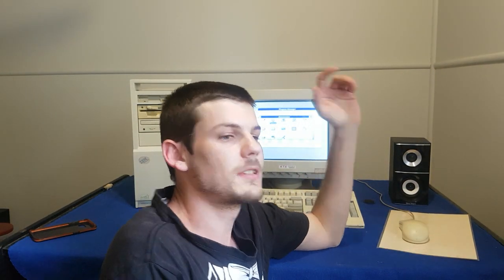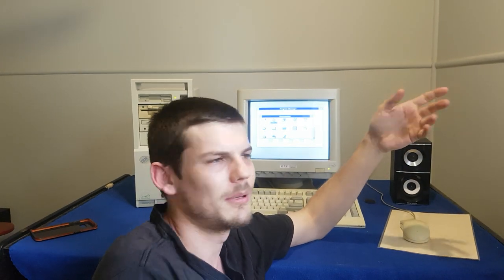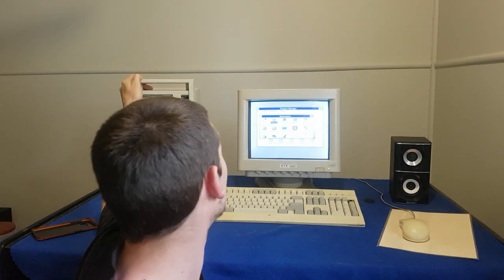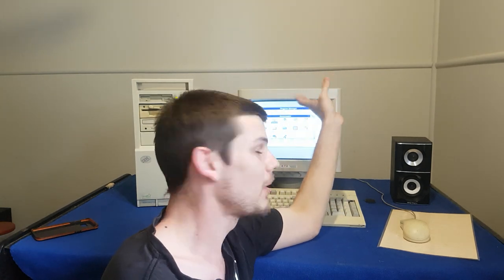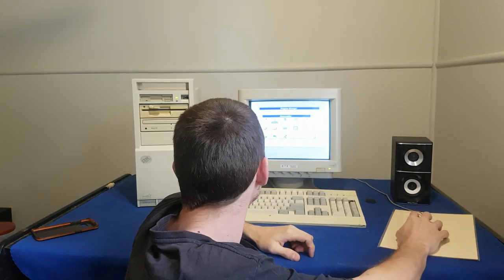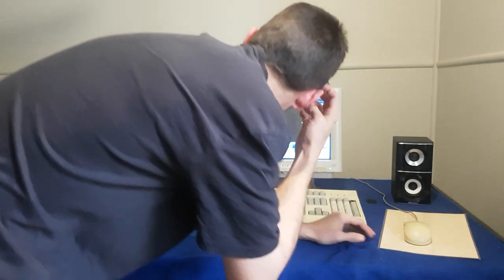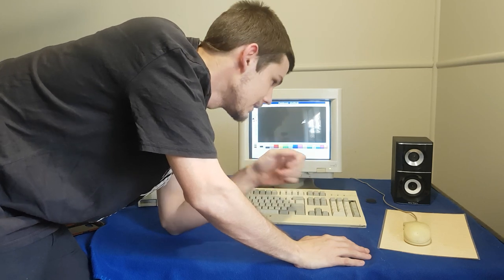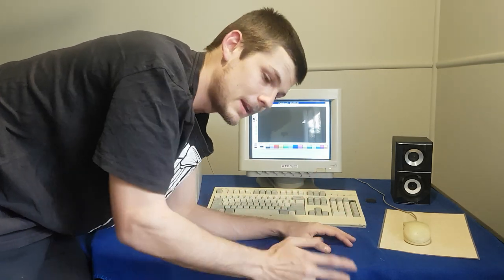Q&A Ask MARINLAW Questions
Post your questions down below